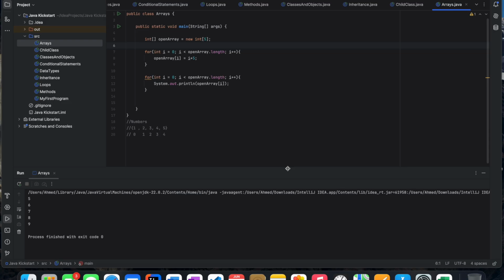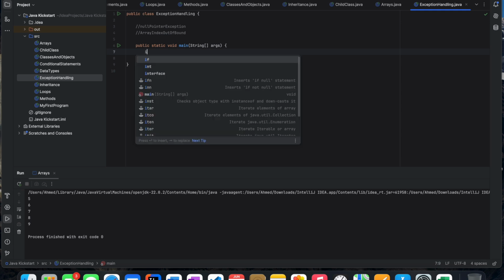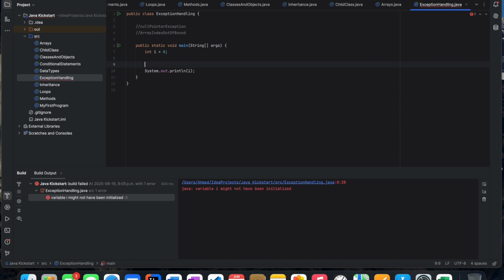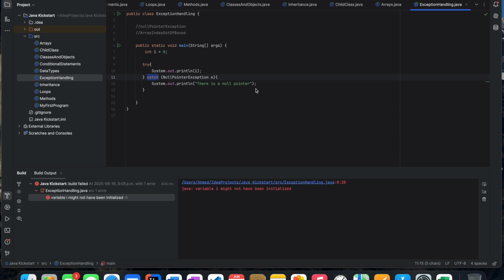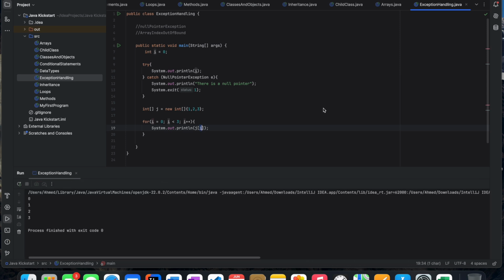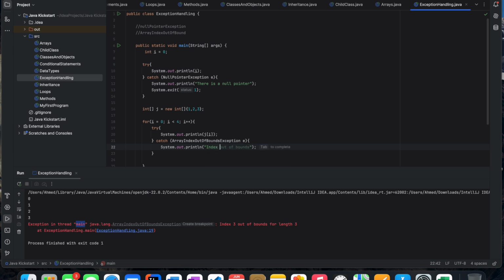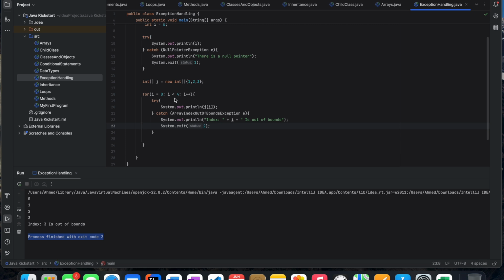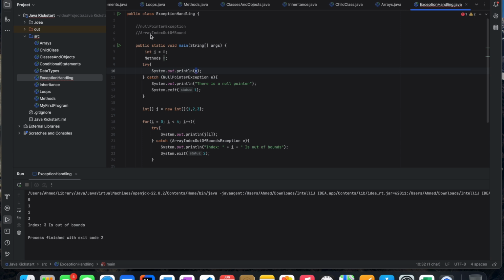Episode 9: Exception Handling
Episode 9 of Java Kickstart: Exception Handling

Credit: Absolute Java by Walter Savitch